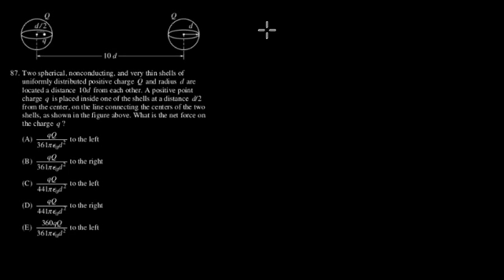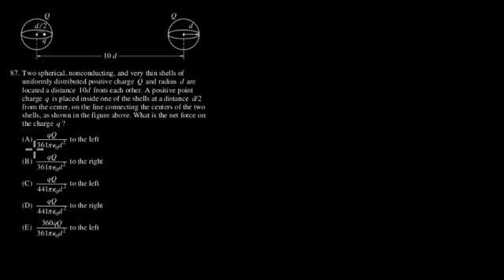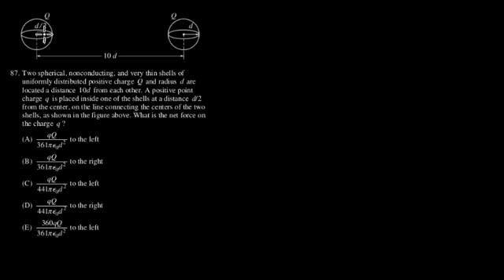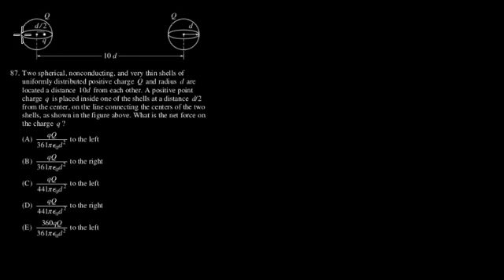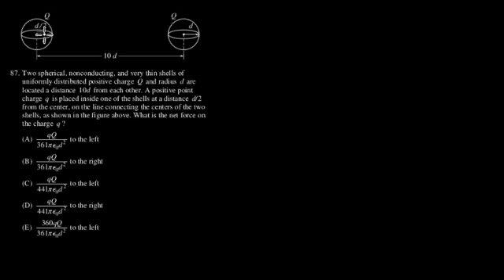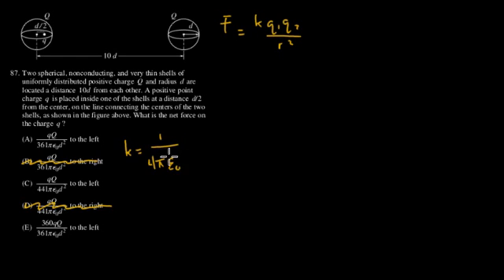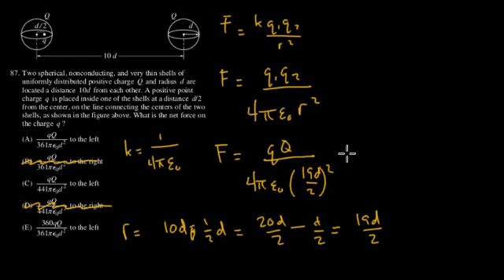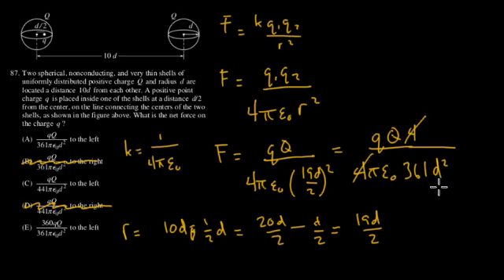Problem 87, 2001 Physics GRE Practice Exam Solution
87. Two spherical, non-conducting, and very thin shells of uniformly distributed positive charge Q and radius d are located a distance 10d from each other.  A positive point charge q is placed inside one of the shells at a distance d/2 from the center, on the line connecting the centers of the two shells, as shown in the figure above.  What is the net force on the charge q?